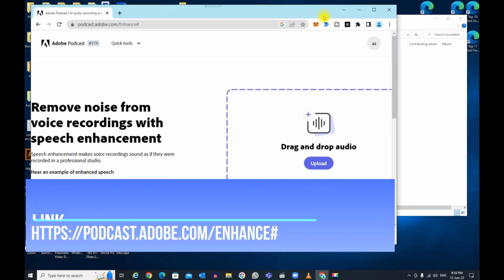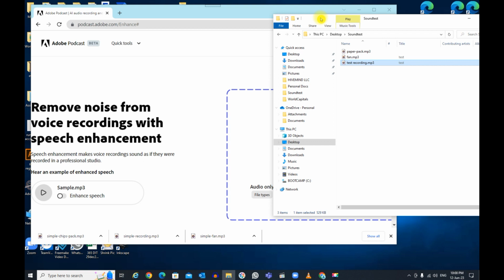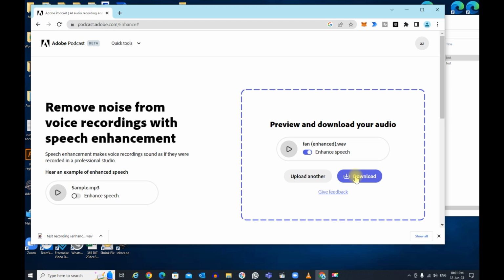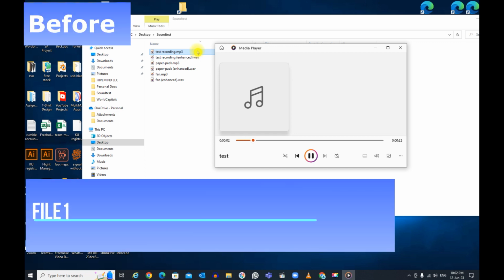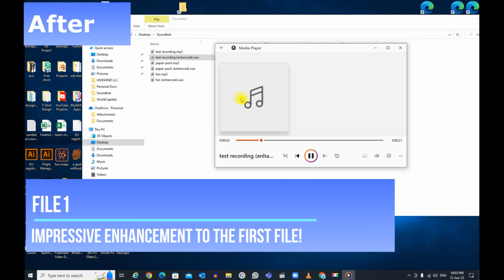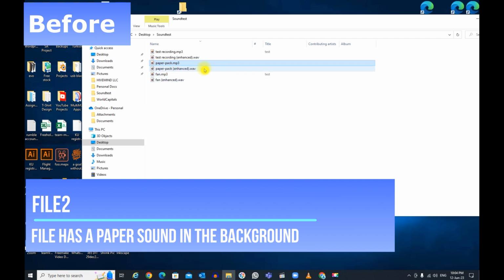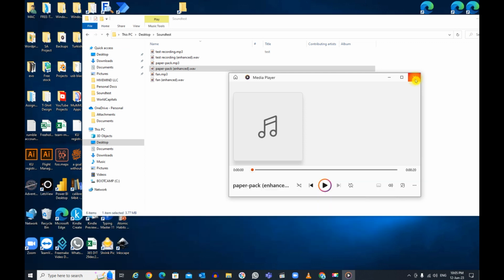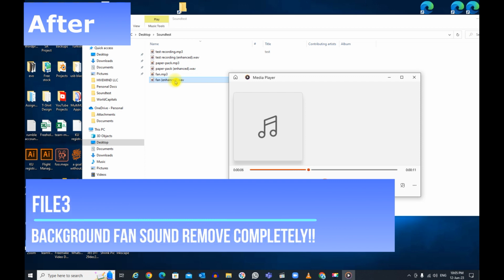Enhance Your Voice for Podcasts | Remove Background Sounds Easily | Voice Enhancer Tool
Use this tool to enhance your voice for podcasts or videos. Easily remove any background sounds easily. This is a great voice enhancer tool that can easily increase the quality of your audio files.

00:00 Introduction
00:18 Link to audio enhancement tool
02:38 The BEFORE enhancement for audio file1
03:04 The AFTER enhancement for audio file1
03:45 The BEFORE enhancement for audio file2
04:15 The AFTER enhancement for audio file2
04:59 The BEFORE enhancement for audio file3
05:22 The AFTER enhancement for audio file3